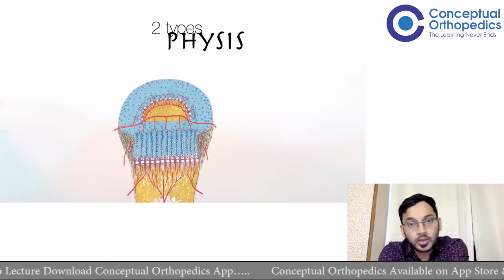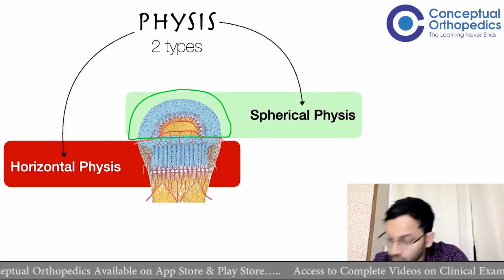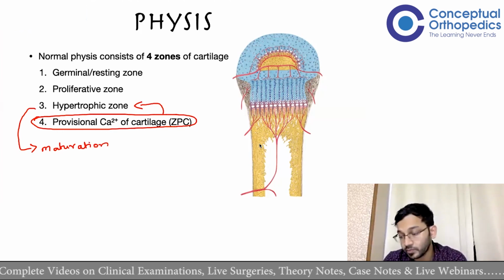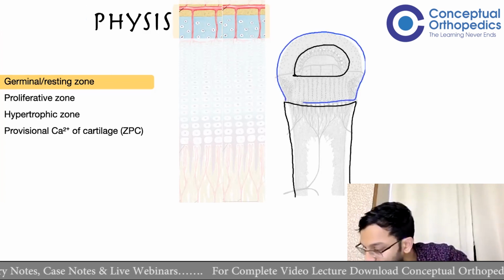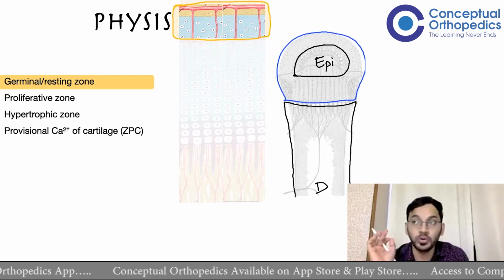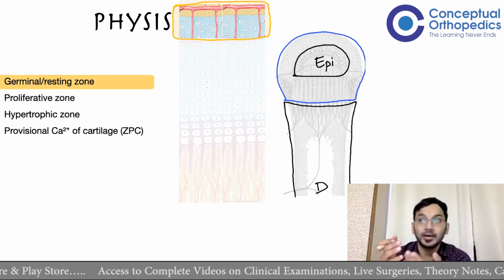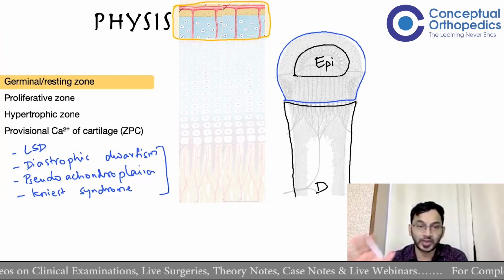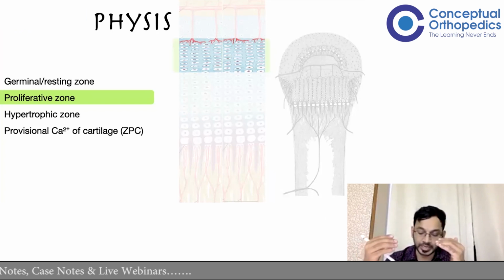Physis by Dr. Faheem Kotekar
Happy Learning!